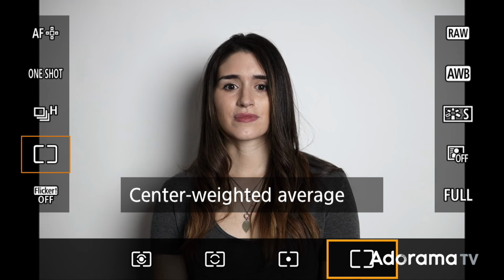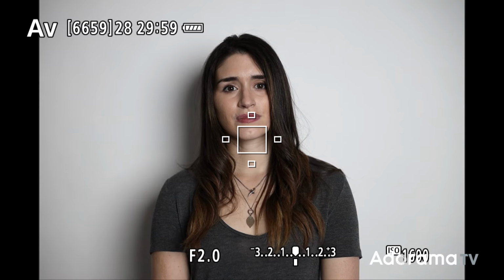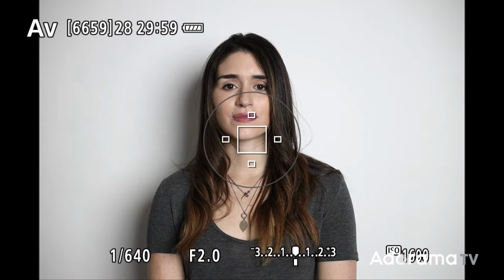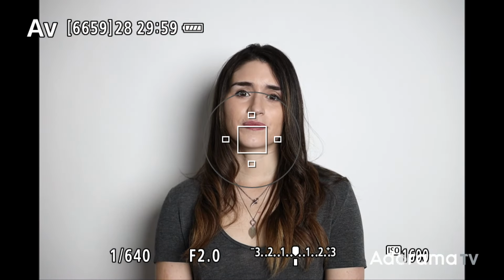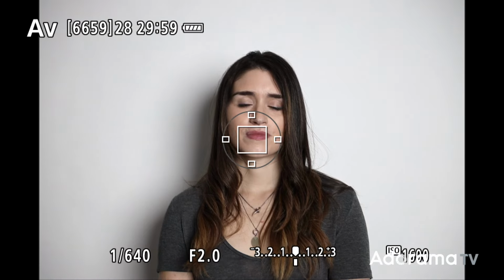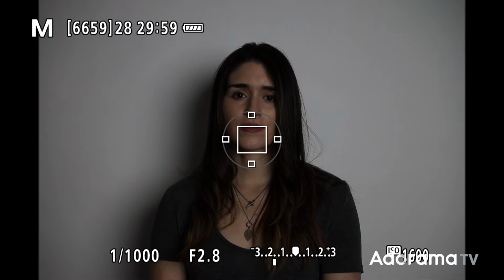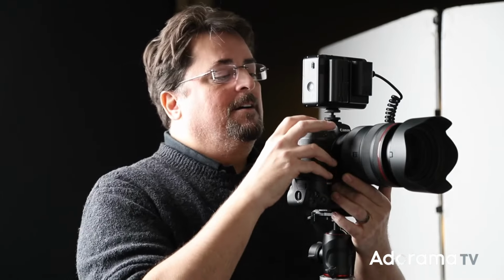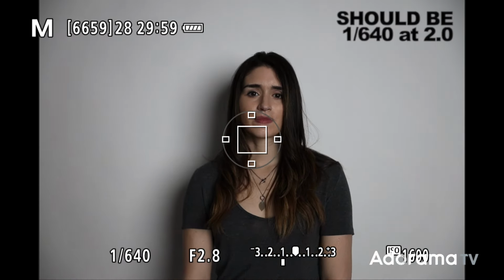Metering Modes: Ask David Bergman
Today's question, “When you shot with flash in LA at night, what metering mode did you use to get the ambient exposure? No one ever mentions that.”